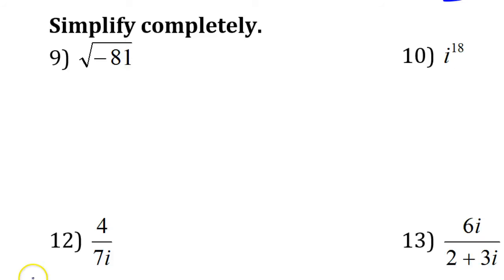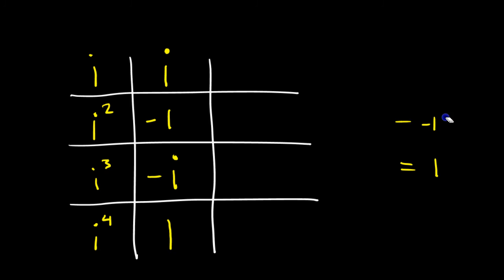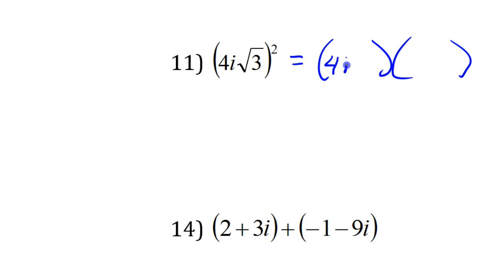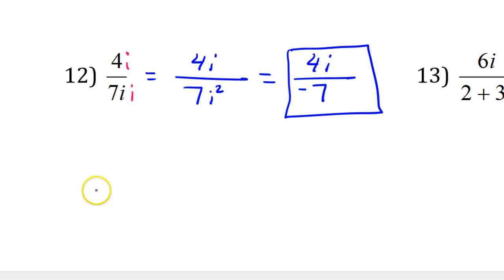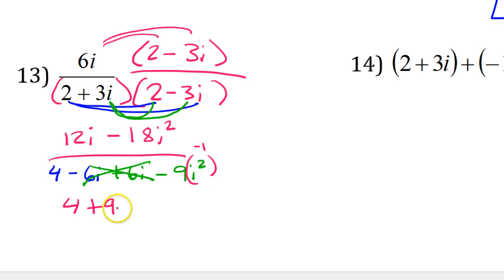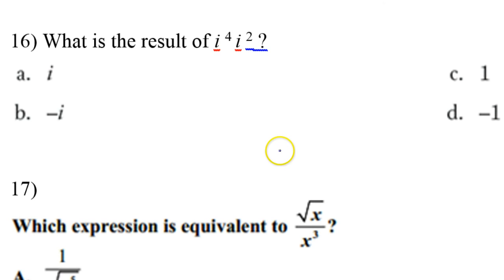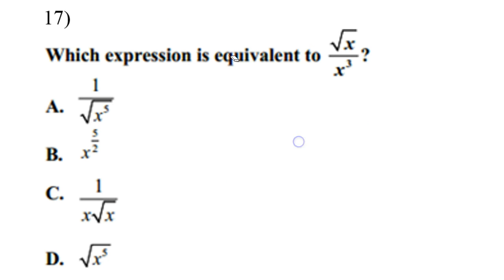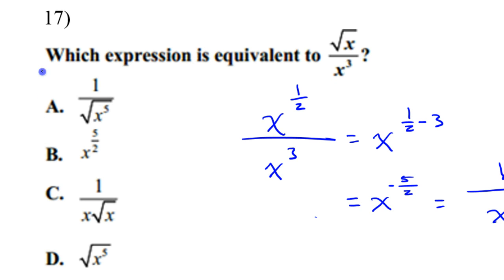Day 18 Test B #9 to #17 Simplifying Complex Expressions Imaginary